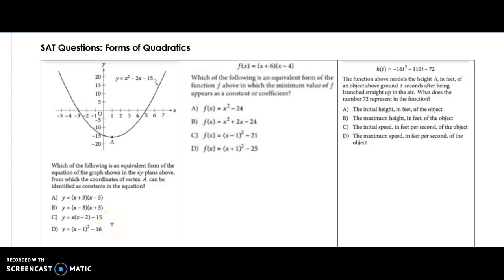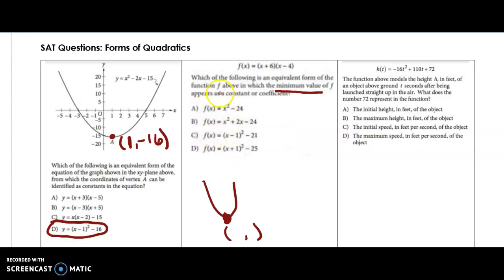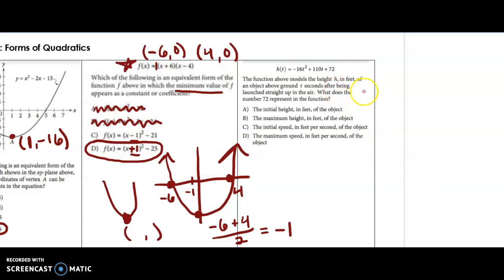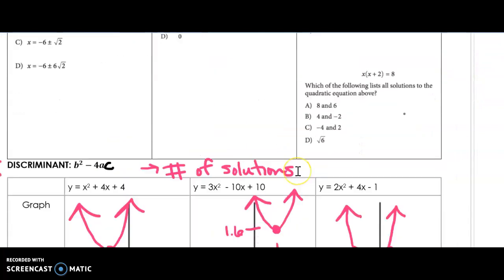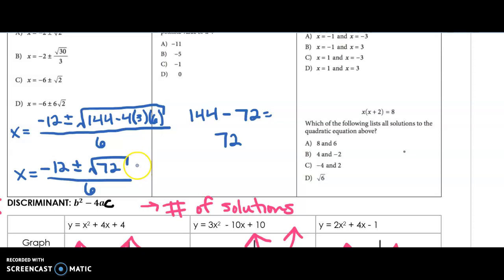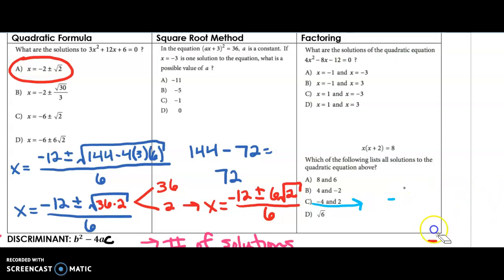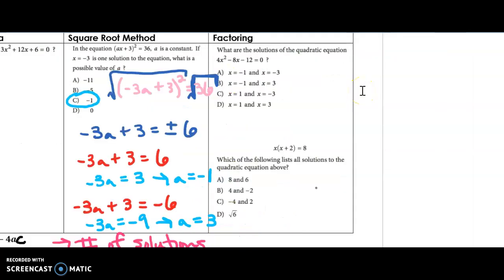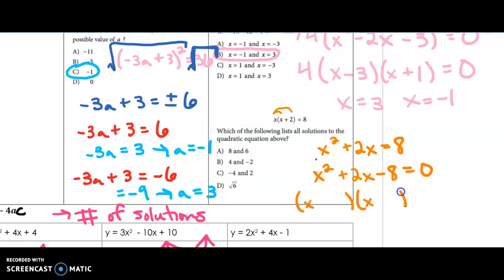PCH 2.2: Quadratics SAT Practice Key